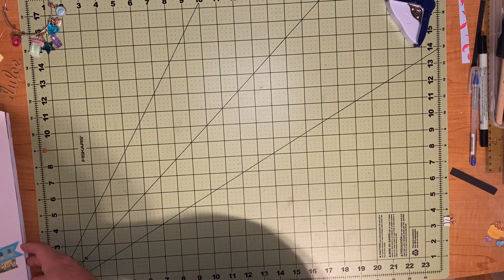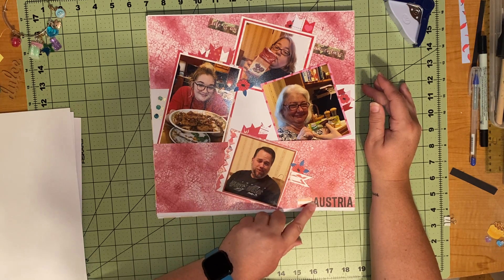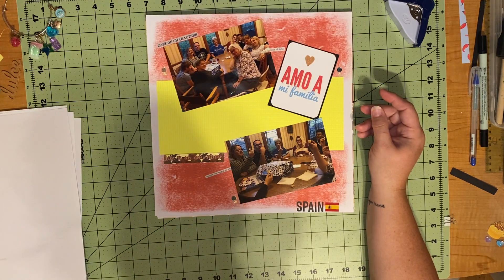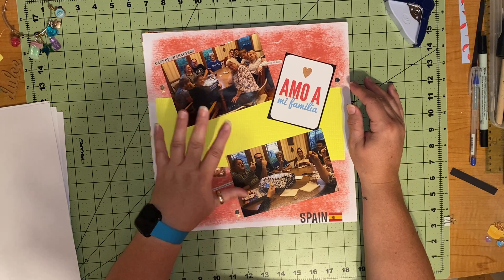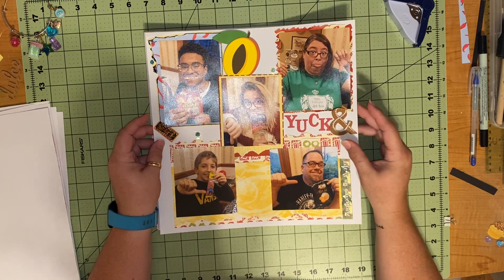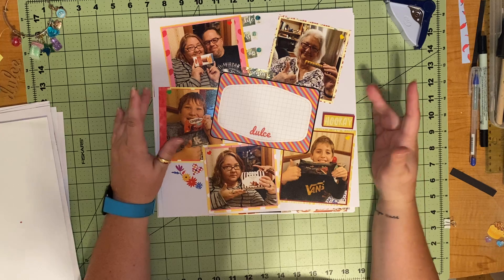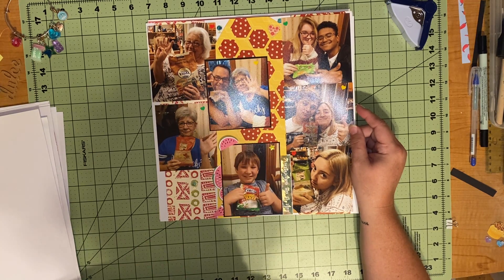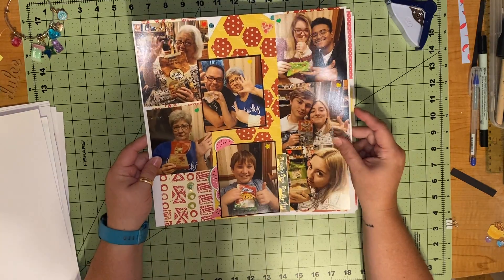Scrapping Around the World…Page Flip Thru of Spain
I’ve finished all ten Spain pages and I briefly walk though the different pages! Come join me as my family “travels” the world, one Universal Yum box at a time!